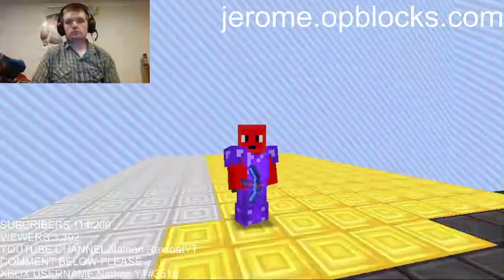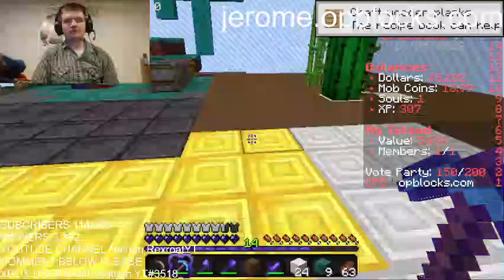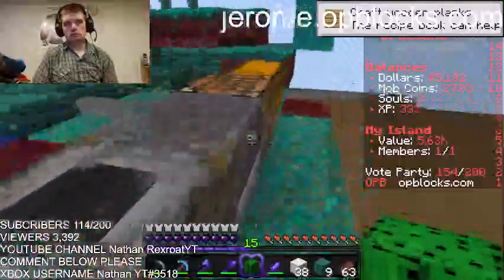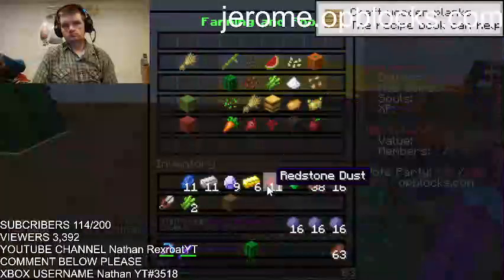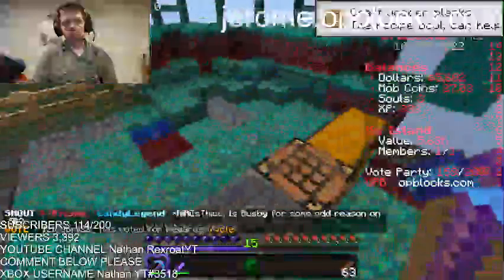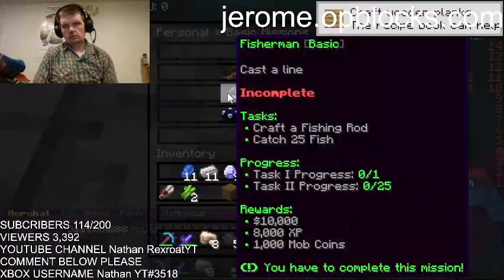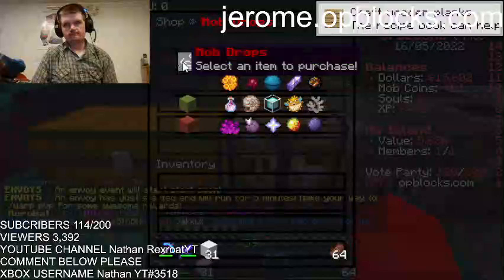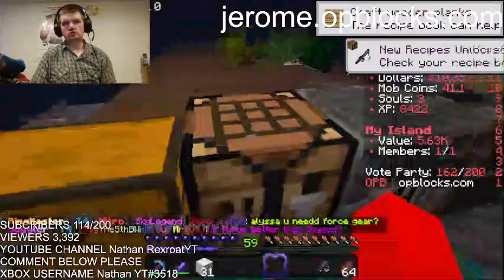playing on minecraft on play.opblocks.com | 114/200